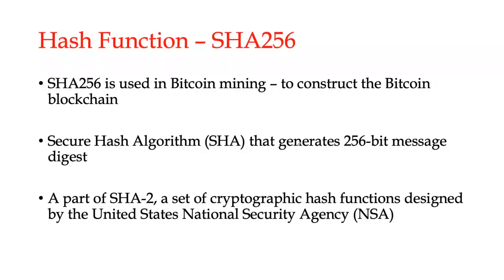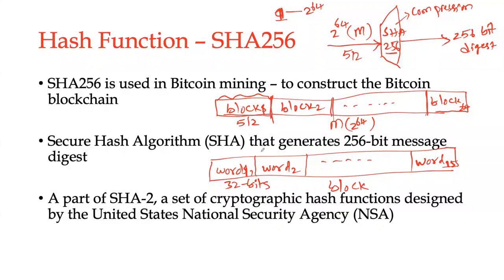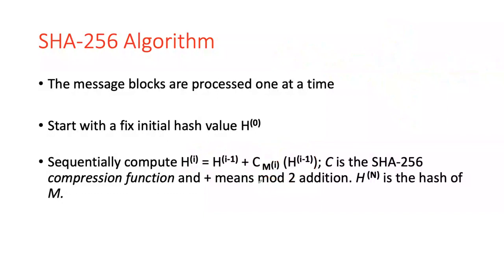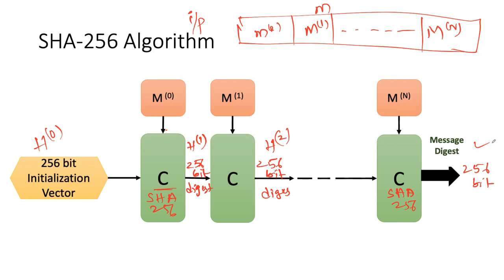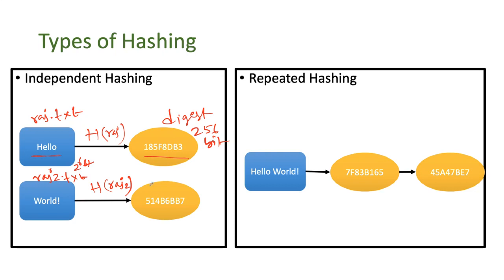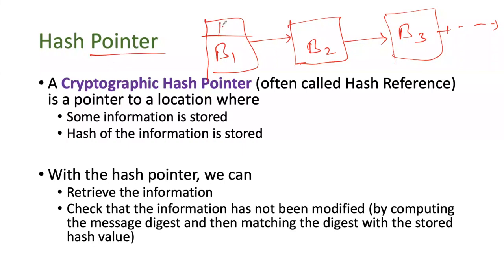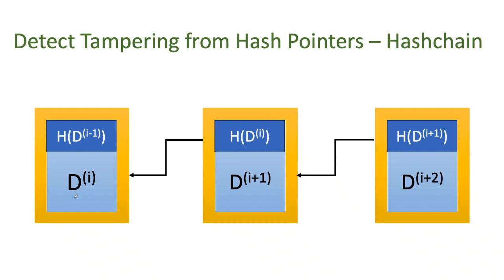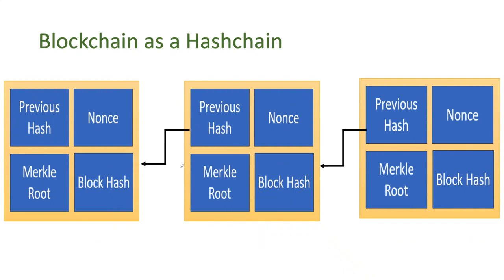Design of Secure Hash Algorithms SHA 256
Hash Function - SHA256
0:06
Hash Function
1:51
SHA256 Algorithm - Preprocessing
10:36
SHA-256 Algorithm
15:30
Algorithm
20:15
Patterns of Hashing Data
36:30
Types of Hashing
37:15
Hash Pointer
45:00
Tamper Detection using Hash Pointer
53:12
Making Tampering a Hash Chain Computationally Challenging
54:18
Detect Tampering from Hash Pointers — Hashchain
56:21
Merkle Tree — Organization of Hash Pointers in a Tree
59:09
Blockchain as a Hash chain Computationally Challenging
1:05:18